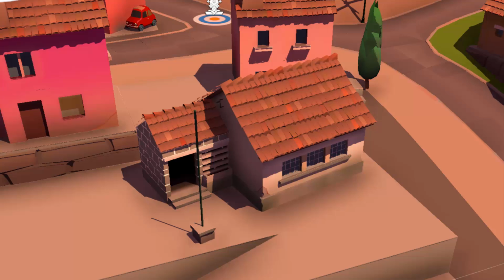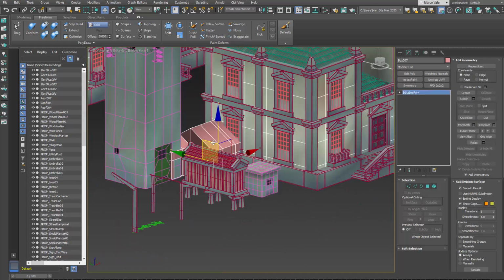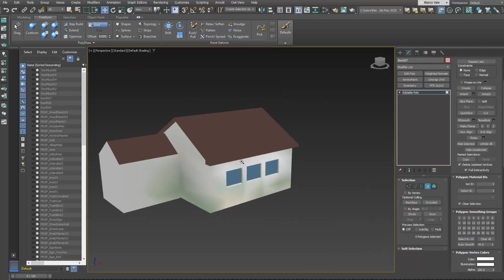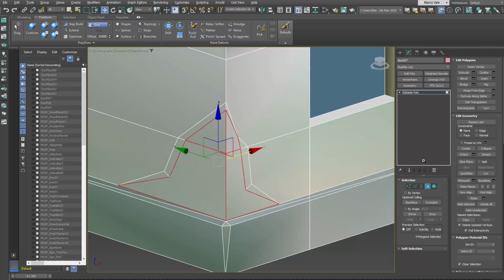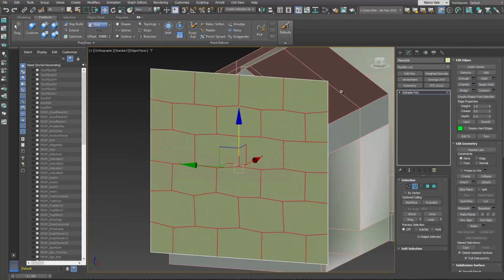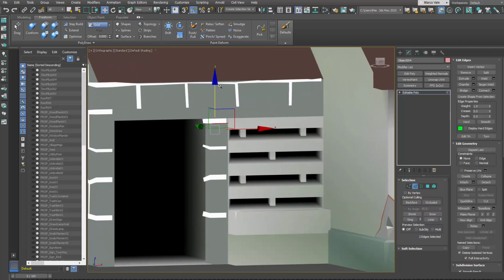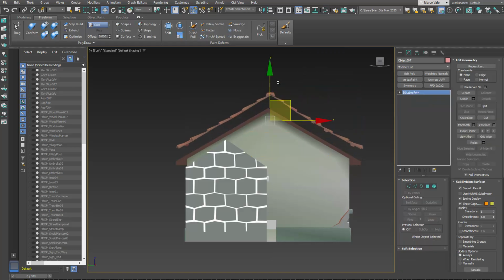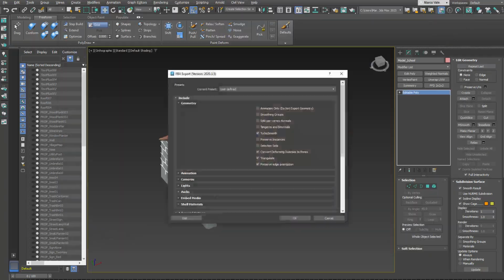Vertex Color process - Timelapse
The process I use for making lowpoly assets with not texture for my personal game project : Molino